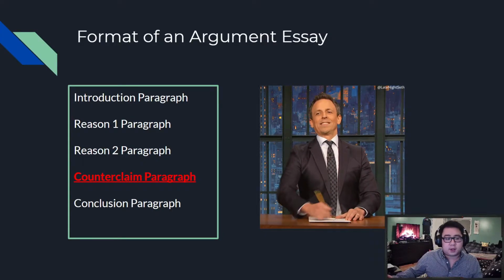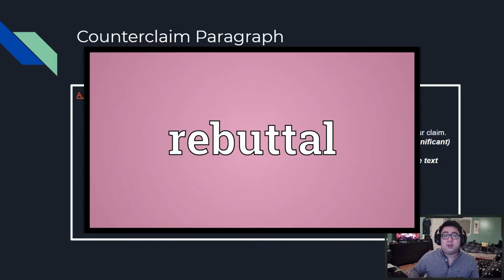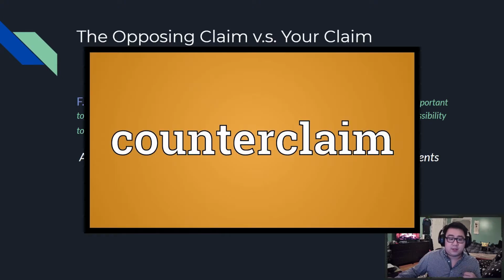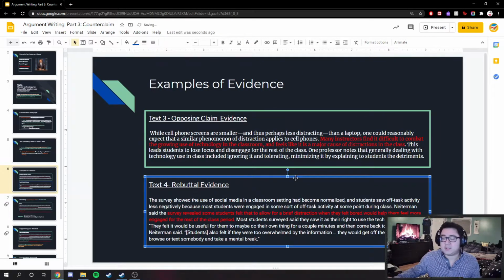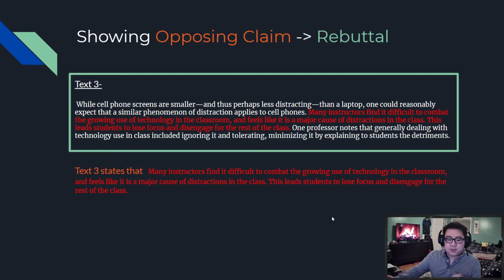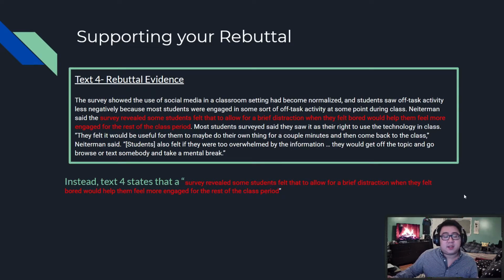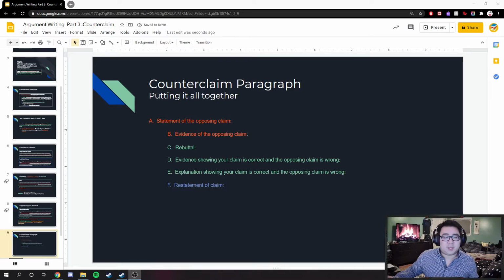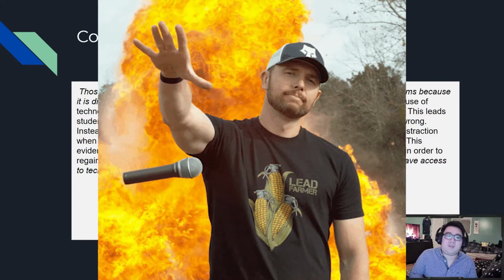Argument Writing Pt.3: Counterclaim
Part 3 of the Argument Writing Video Lesson series